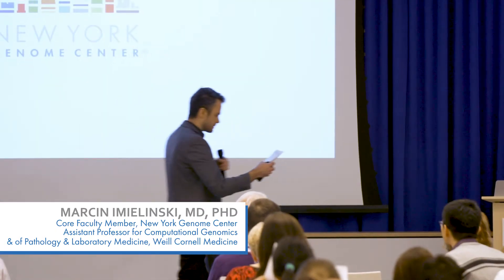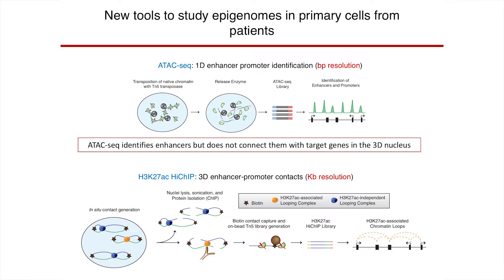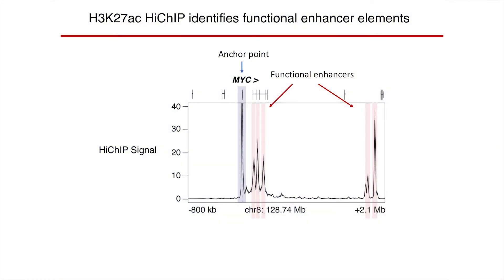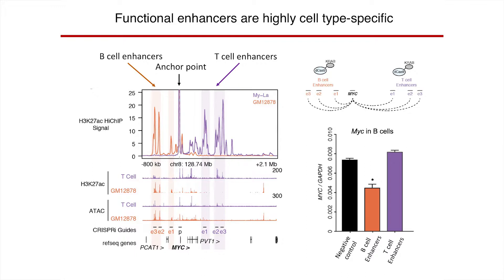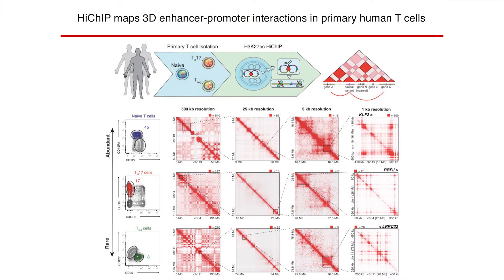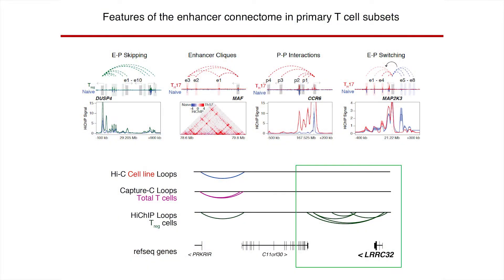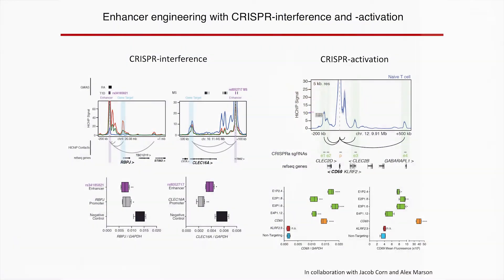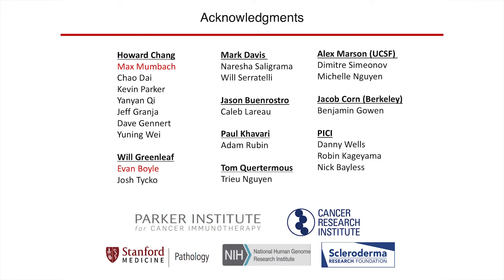Ansuman Satpathy, MD, PhD - Presentation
Ansuman Satpathy, MD, PhD
Instructor, Department of Pathology, Stanford University School of Medicine
“Enhancer Connectome in Primary Human Cells Reveals Target Genes of Disease-Associated DNA Elements”